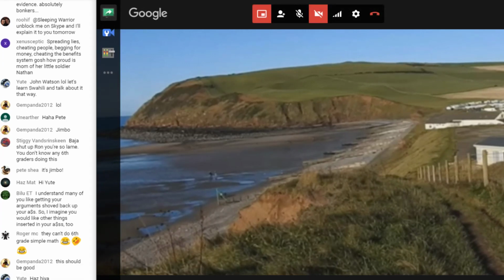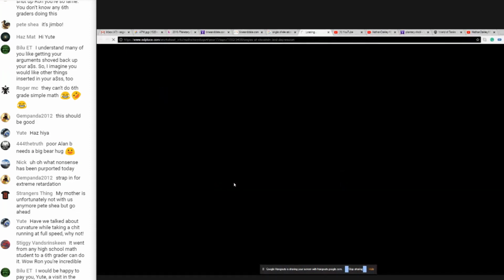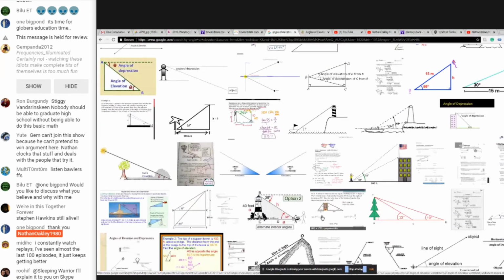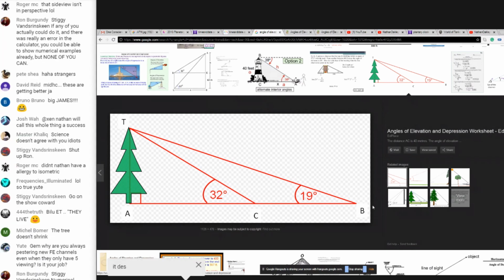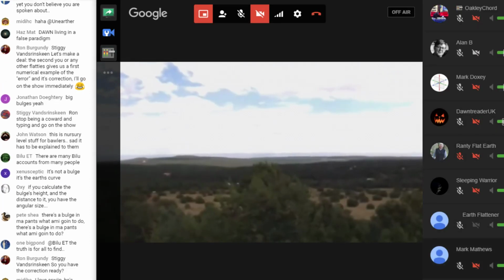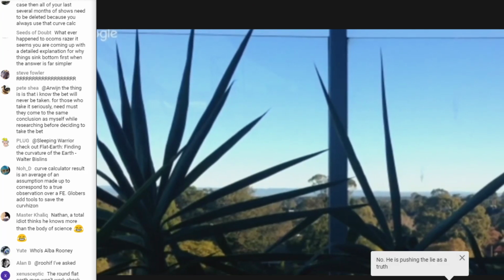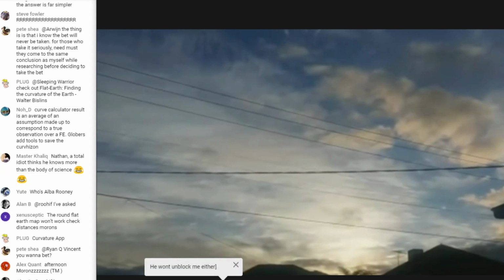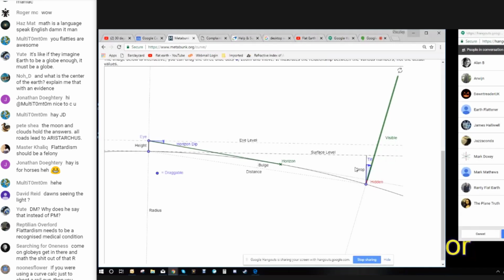Flat Earth Debate 291 LIVE